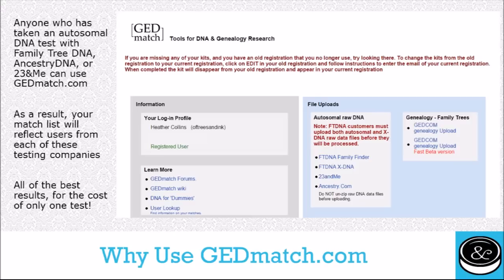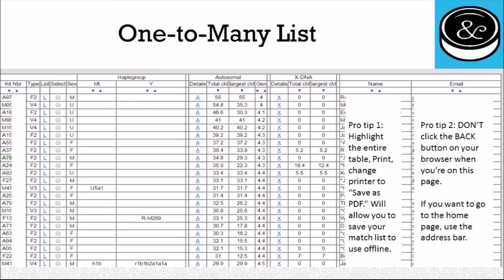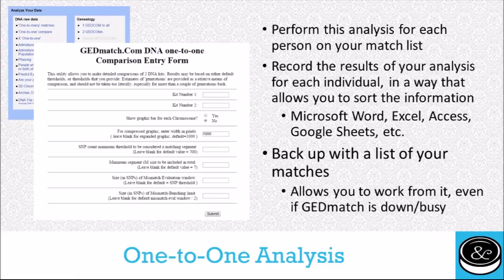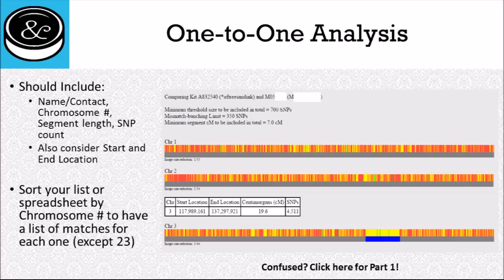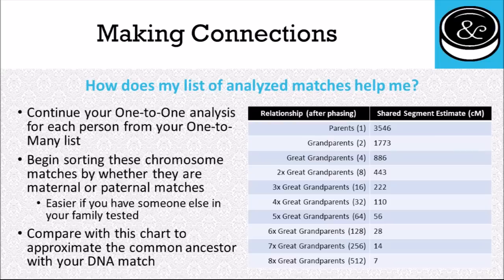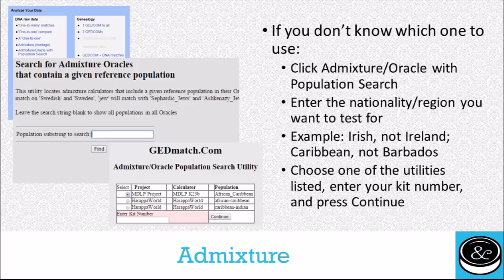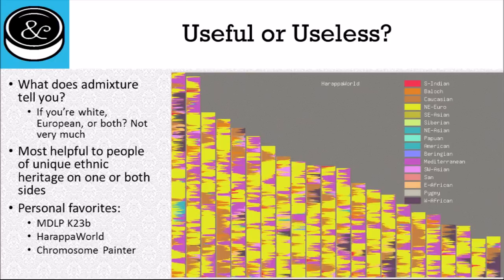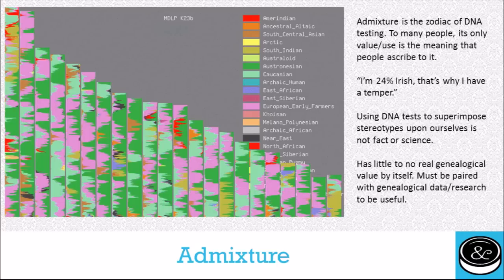Introduction to GEDmatch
Introduction to using GEDmatch.com. A tutorial for how to use the One-to-Many list, the One-to-One Comparison, and the Admixture utilities. Not an official or paid endorsement.